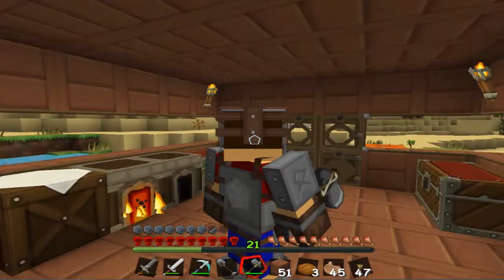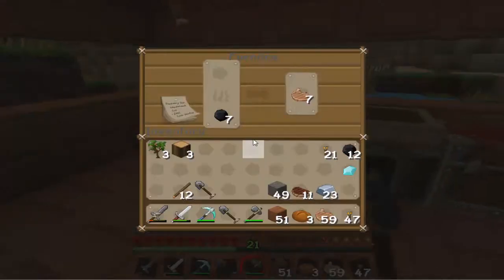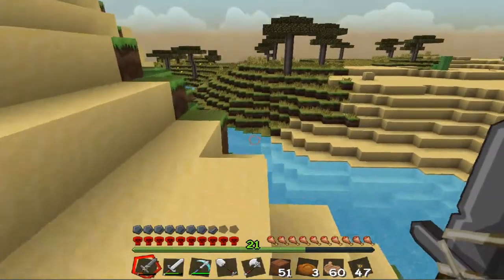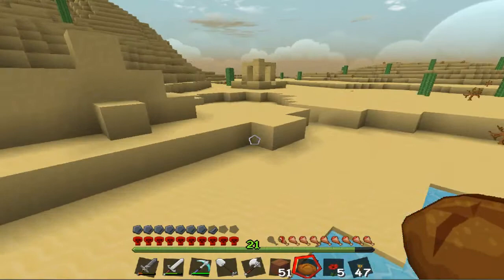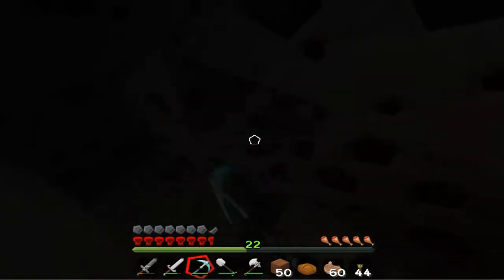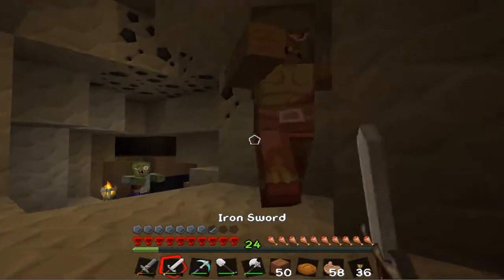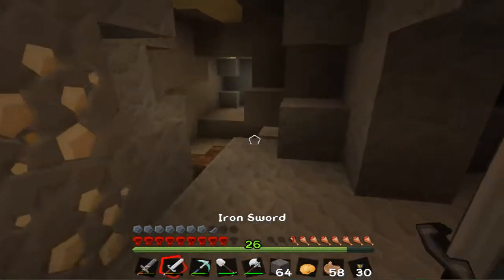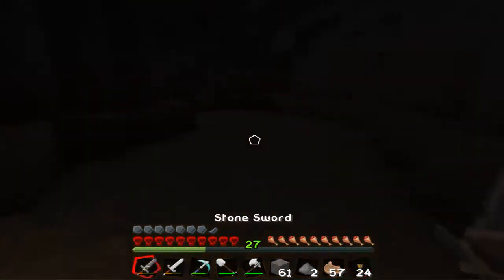Yolo Craft w/TheRadMatt:Strip Mining:Part 5